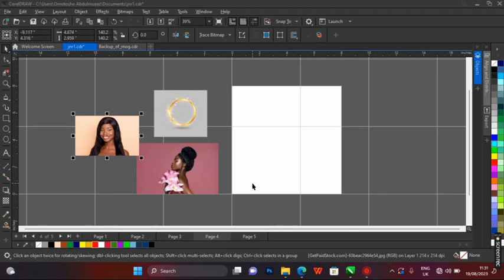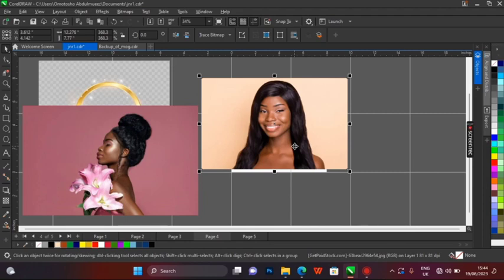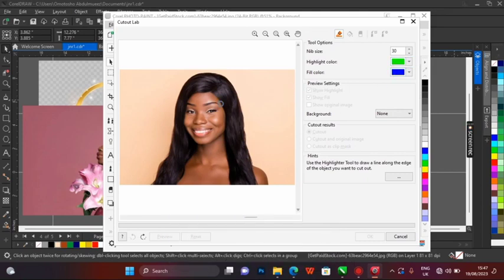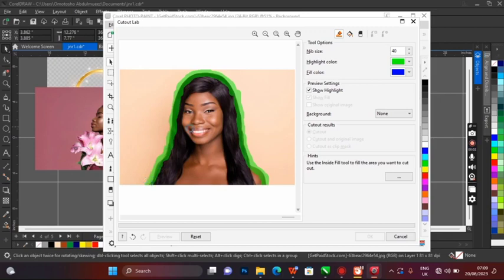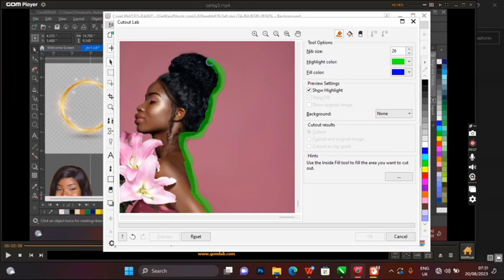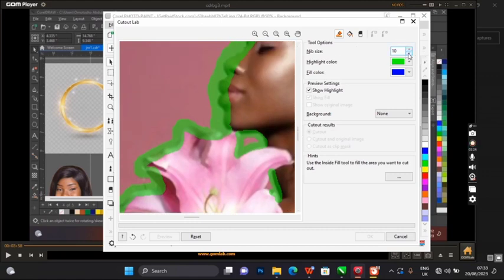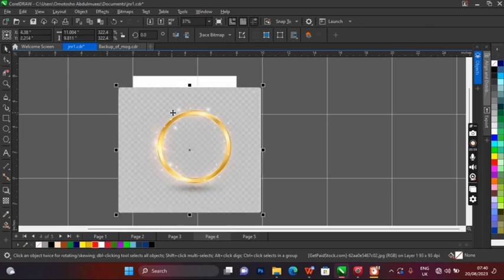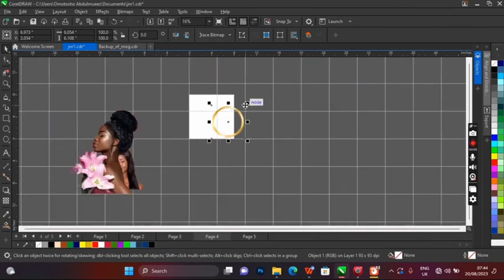Remove background with coreldraw; fast and easy method ✅.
Hello everyone.

Here's a welcome video for my coreldraw users. This video will teach you how to remove background from images using coreldraw without loosing the pictures quality and details.

Make sure to enjoy the video and ask questions perhaps, you find something confusing in the video.

Thank you for stopping by in my channel. Have a wonderful day.🥰🥰🥰

Coreldraw version :Corel 21
Link here :